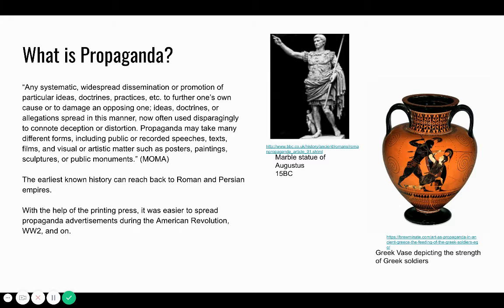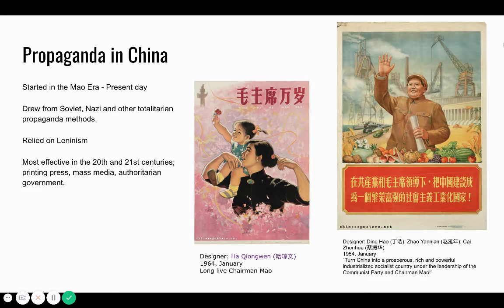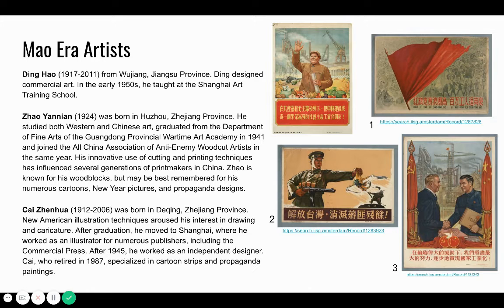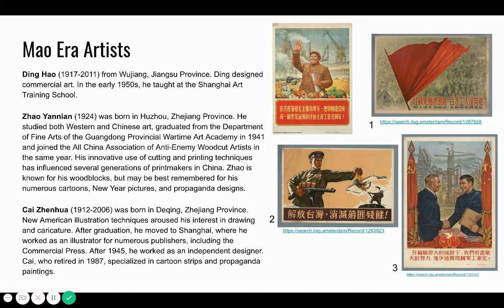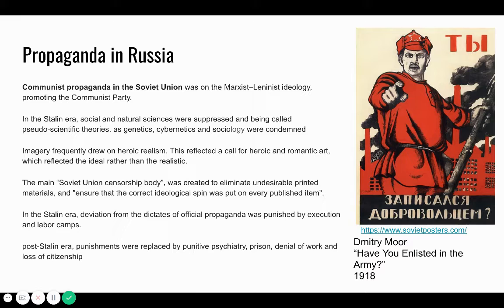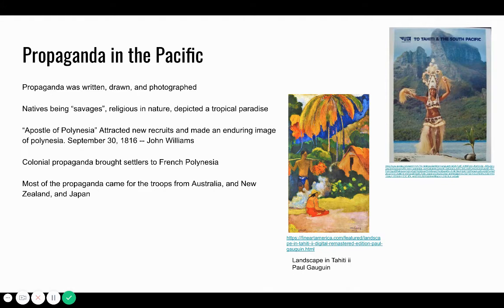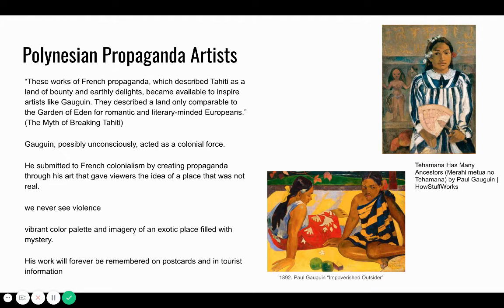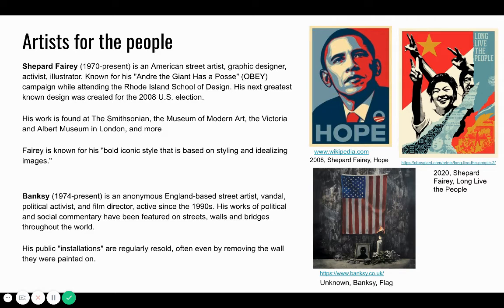propaganda Final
For BYUH Graphic Design History 316. Propaganda in Asia, USSR, Oceania.